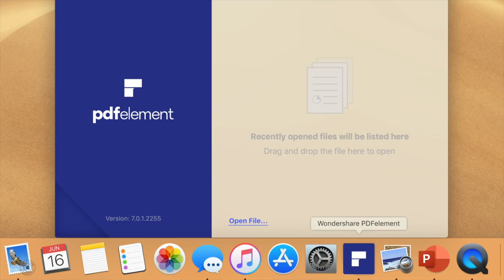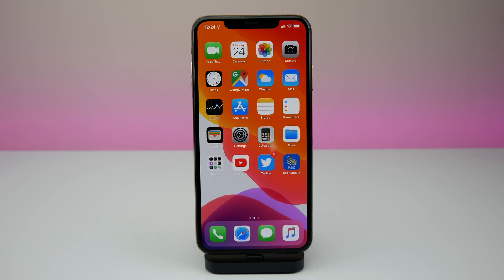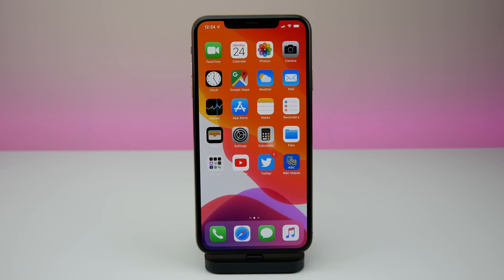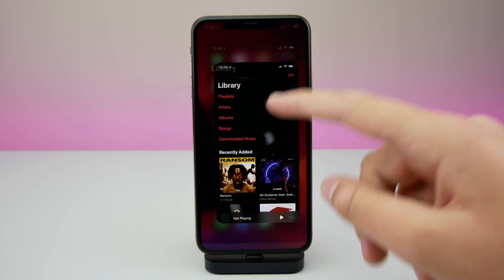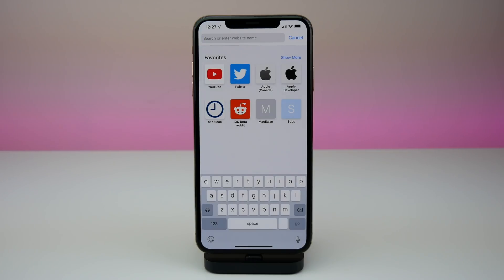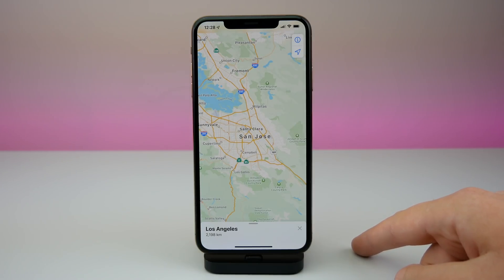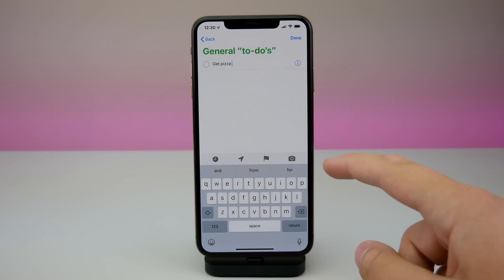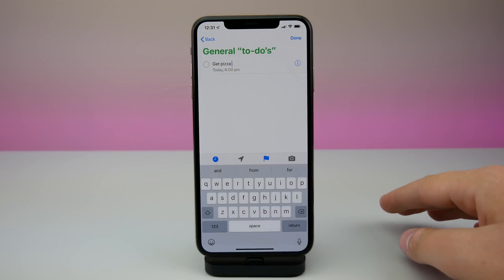iOS 13 Public Beta Released!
Get a special discount to buy PDFelement Pro:
Sign up for the public beta here: beta.apple.com